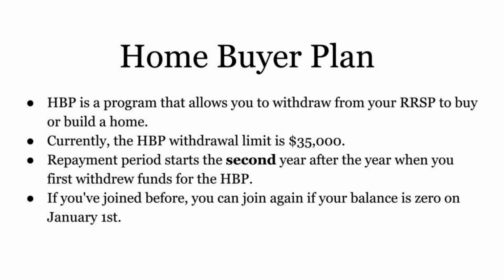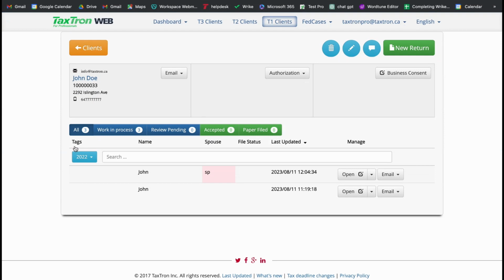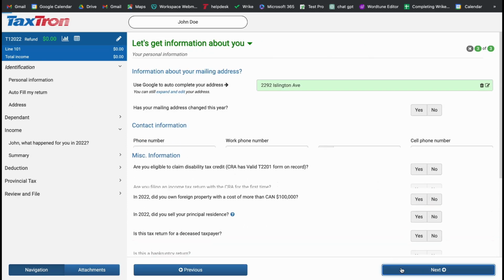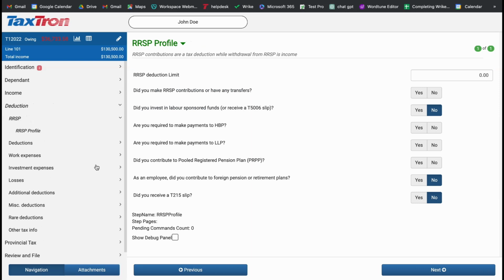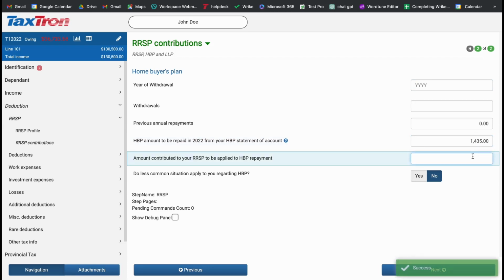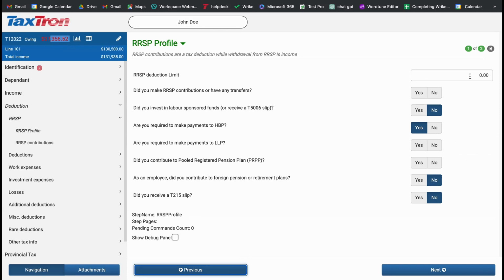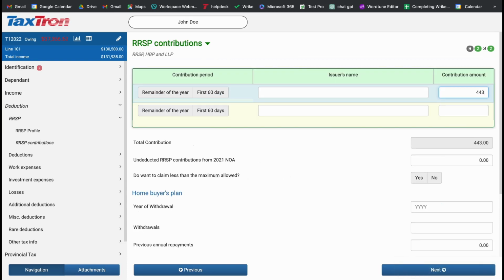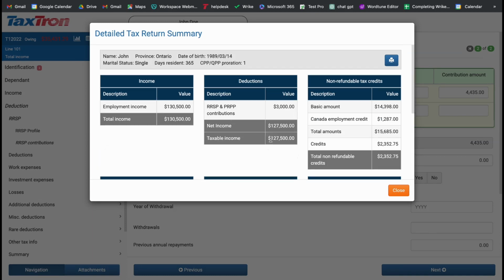Home Buyer Plan (Part-1) in TaxTron Web!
In this tutorial, you can learn about home buyer plan.